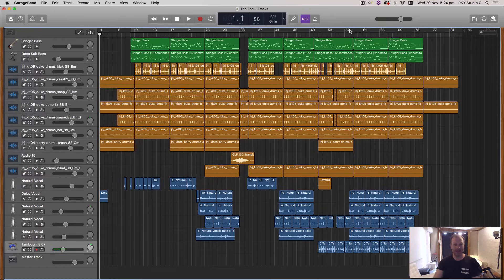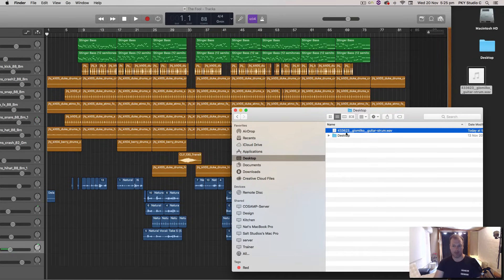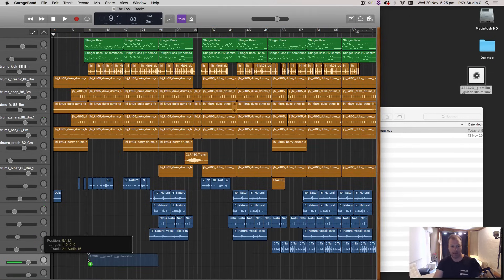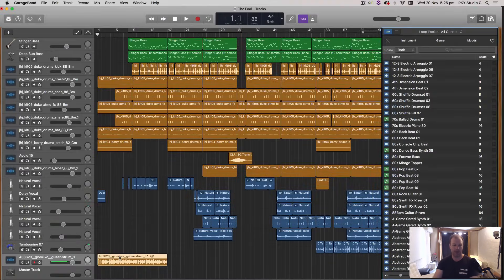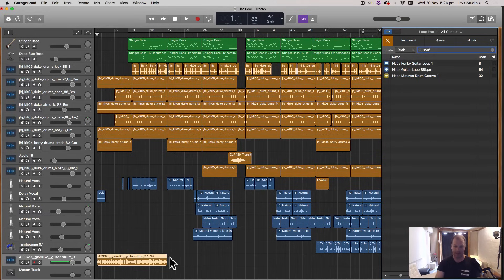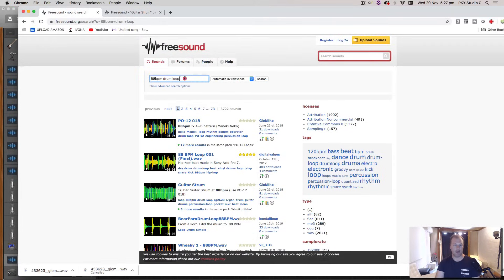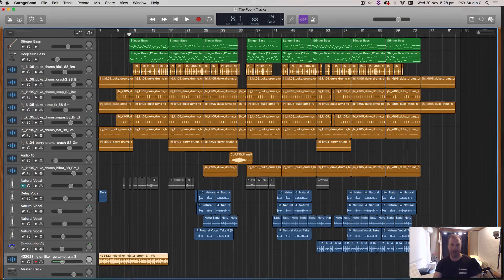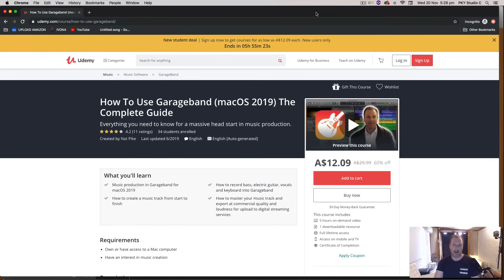Garageband Import Audio File Mac OSx (And Where to Get FREE Loops)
Garageband Import Audio File Mac

In this video I show you how to import an audio file into Garageband. I will also show you where to get free loops and how you can then save them to the apple loops library.